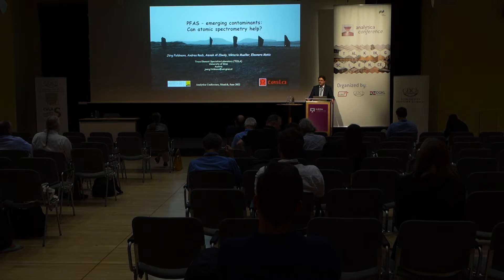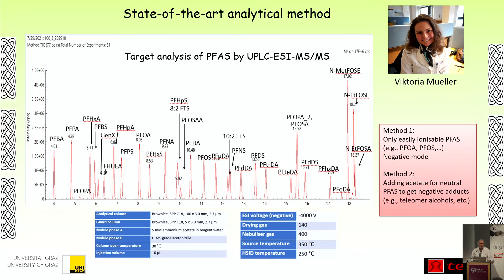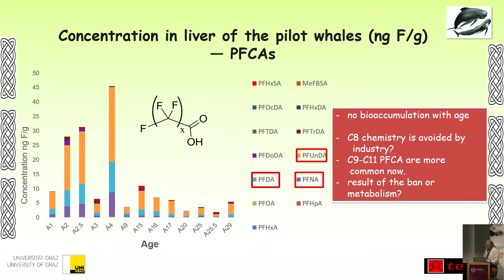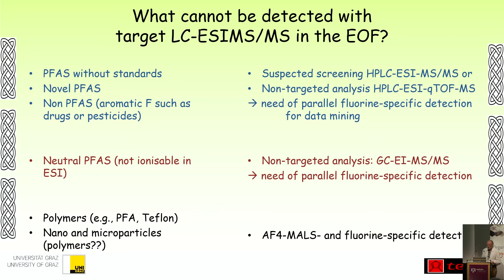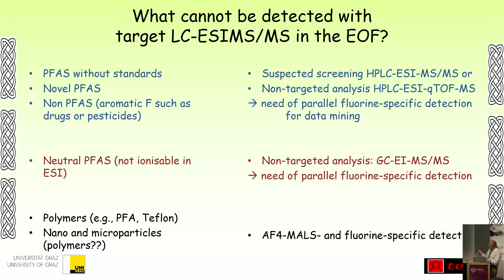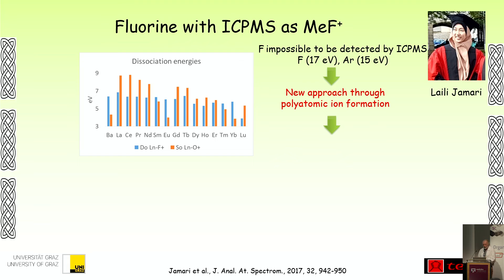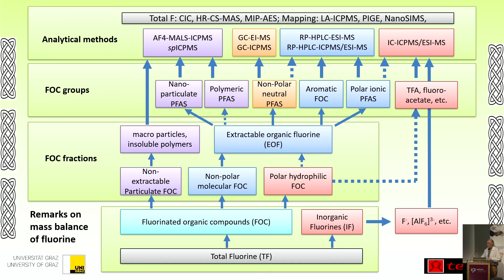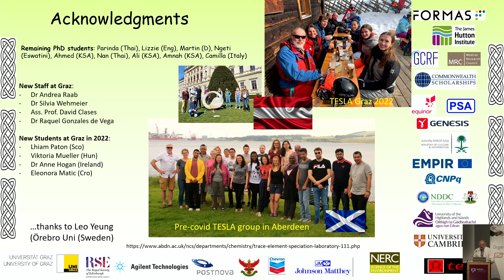analytica conference 2022 - Session "New Trends in Atomic and Molecular Spectroscopy Analysis" Part1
analytica conference 2022 - Session "New Trends in Atomic and Molecular Spectroscopy Analysis" Part 1

Presentation:

PFAS – emerging contaminants: Can atomic spectrometry help?
Prof. Dr. Jörg Feldmann, Karl-Franzens-Universität Graz
Per- and polyfluorinated alkylated substances (PFAS) are emerging organic pollutants, although they have been industrially produced for more than 70 years. There are more than 4700 polymeric and non-polymeric PFAS listed and they have different properties. Some are volatile and occur in air (particles), soil and others are more water-soluble and can be found in ground and drinking water. Regulatory guidelines exist at national and international level for a few compounds and the concentration are challenging in the ppt (ng/L) range. This is a massive task for analytical chemistry to identify all of these compounds. State-of-the-art analytical methods are LC-MS/MS for targeted analysis in cases also GC-MS/MS are used. When total extractable organic fluorine (EOF) is measured, then it becomes clear that only a small fraction of EOF have been determined. What are the other PFAS or other organofluorines in the EOF? In the toolbox of the current analytical chemist there is no fluorine-specific detector for LC or GC, and no detector to determine fluorinated polymers at nano or microparticles. Here we demonstrate that atomic spectrometric methods can be used to measure total fluorine in an extract and online as a detector for LC, GC and flow field fractionation. Traditionally total fluorine is measured with combustion ion chromatography (CIC) or more recently by high resolution continuum source molecular absorption spectrometry (HR CS MAS). We will demonstrate how we measure fluorine using ICPMS (Jamari et al. 2018, 2019) and when coupled to LC in parallel to ESI-qTOFMS or Orbitrap it is the key to identify novel PFAS in truly non-targeted analytical methodology (Heuckenroth et al.2021).

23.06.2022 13:30 - 14:00 ICM/Hall 5